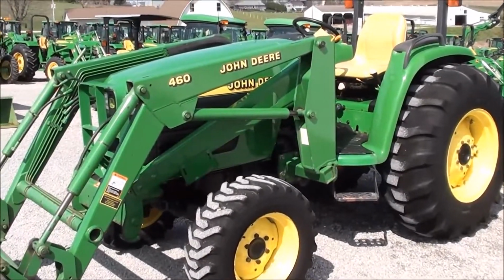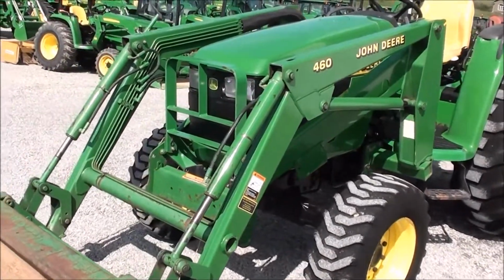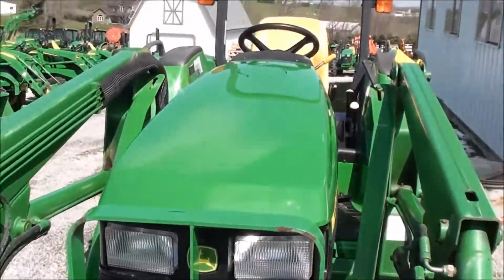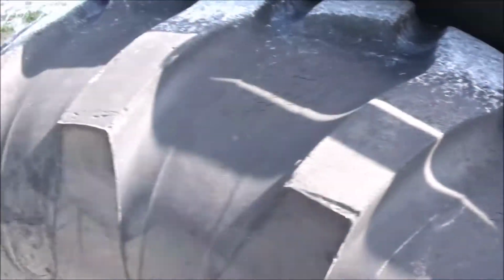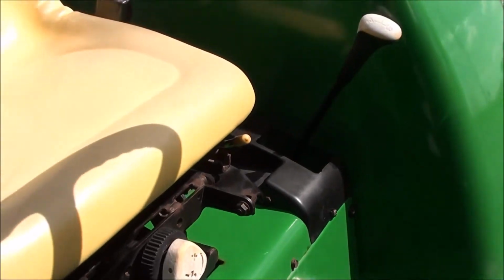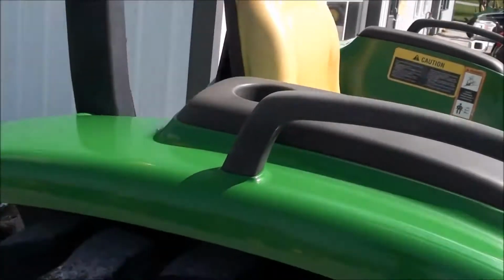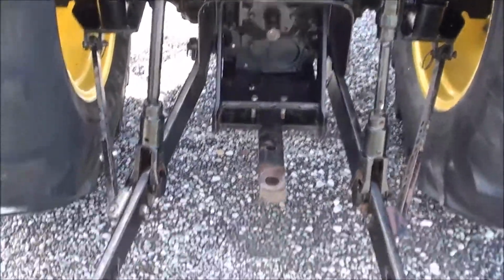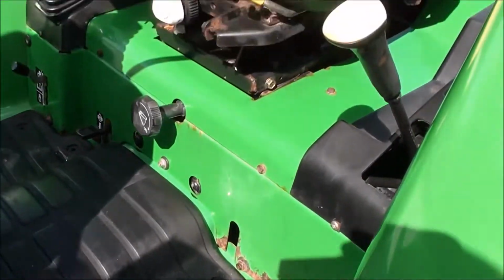2003 John Deere 4500 Tractor For Sale by Mast Tractor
Clean 4x4 Tractor with JD 460 Loader, Power Reverser, Gear Transmission, R4 Tires, Local Trade, Nice! Trucking & Financing Available

2000 John Deere 4500
-4x4
-Open Operator Station
-1000 Hours (Approximate)
-39 Hp
-4 Cylinder Yanmar Diesel Engine
-No Emissions!
-Engine Pre-Heater
-w/JD 460 Quick Attach Loader
-Factory Joystick
-6' Quick Attach Bucket
-Grill Guard
-12/12 Gear Transmission
-Power Reverser
-Power Steering
-Differential Lock
-540 Pto
-Stabilizer Bars
-Top Link
-R4 Industrial Tires
-17.5L24 Rear Tires @ 70%
-10-16.5 Front Tires @ 20%
-Tires are not Loaded
-ROPS
-Toolbox
-Suspension Seat
-Hand & Foot Throttle
-Tilt Wheel
-Cup Holder
-Local Trade
-Runs & Works Great!

Clean Tractor that was tradedin from a local fellow who was upgrading to a newer tractor. Tractor was primarily used for property maintenance and to help tae care of deer & sheep on a small farm. Tractor is in good condition with no known mechanical issues. The hour meter stopped working & went blank about 6 months ago when the tractor had around 850 hours. Current hours are estimated at 1000 hours.

Tractor must pass a 40 point inspection prior to delivery/pick-up!

Mast Tractor is a small family owned and operated business. We have been in business at the same location since 1973!